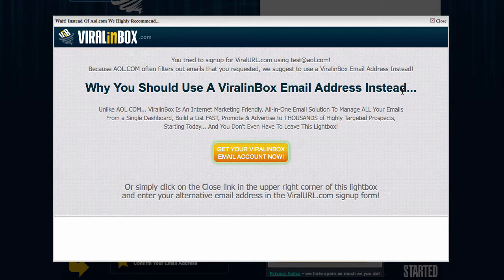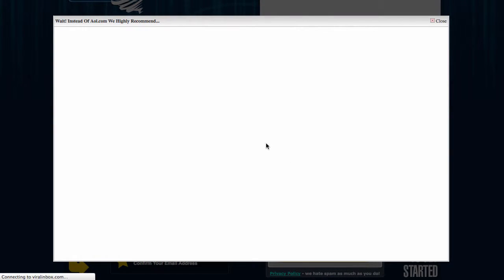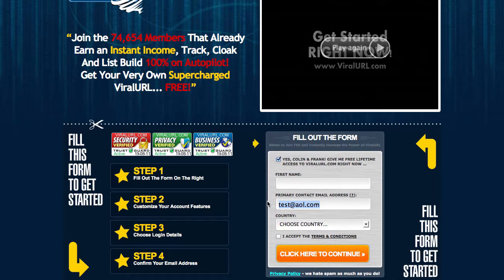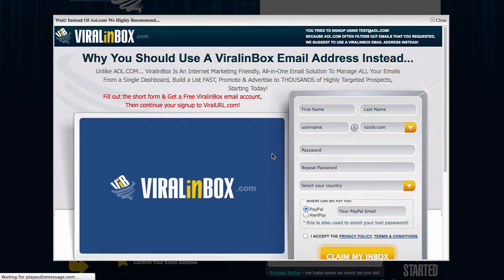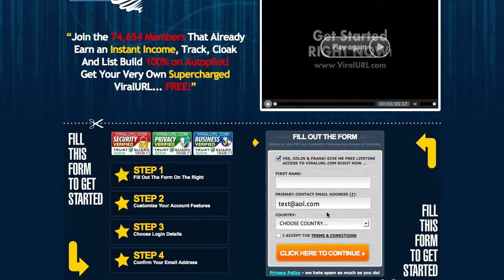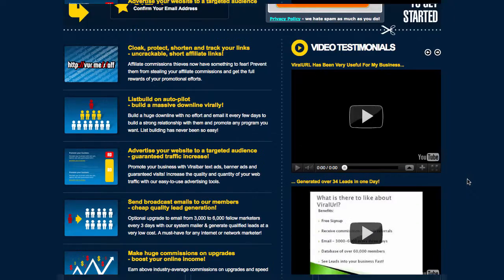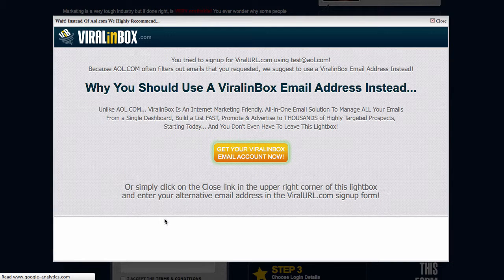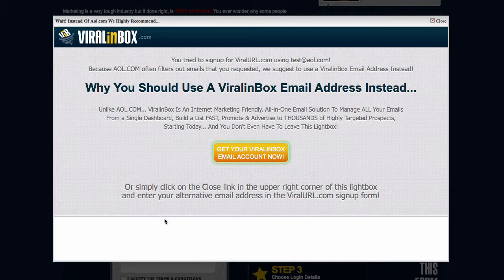ViralinBox.com Integration with JV partners